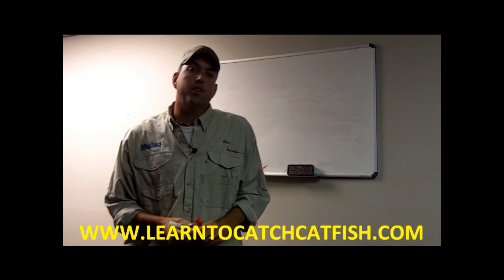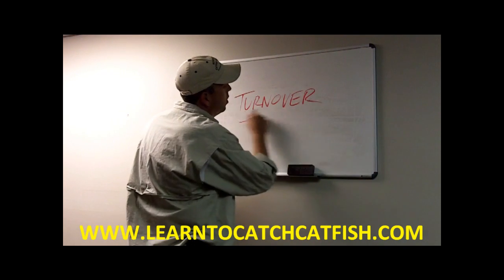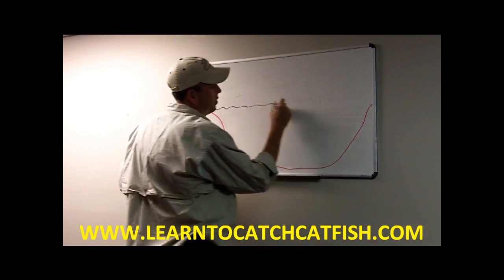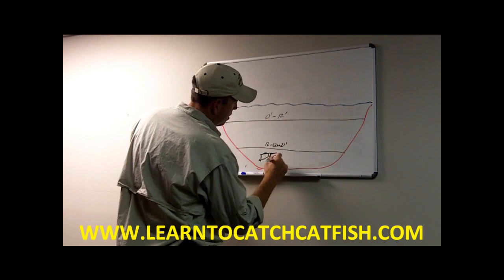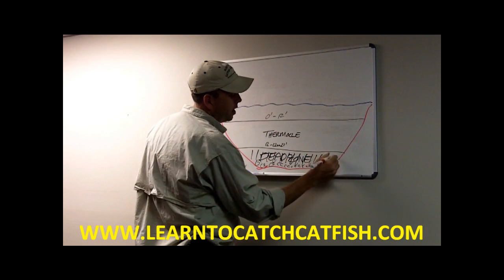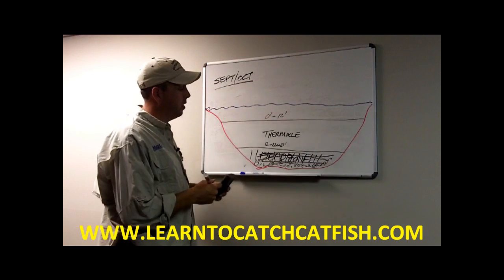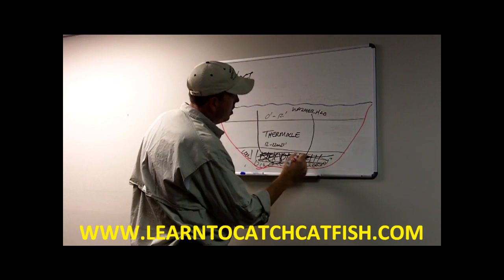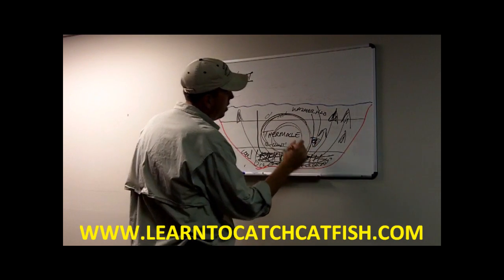Lake Turnover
Lake turnover can have significant impacts on fishing for all species of fish. Learn ro catch catfish covers the fundamentals of lake turnover and how lake turnover effects fishing for all species of fish.